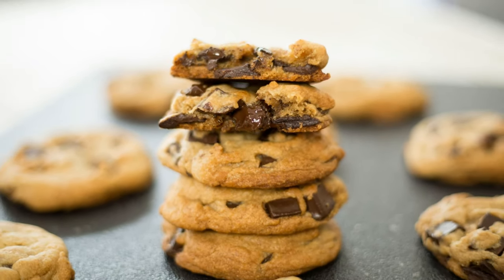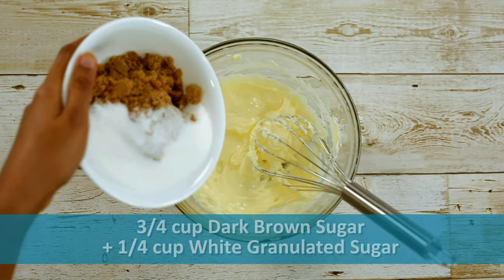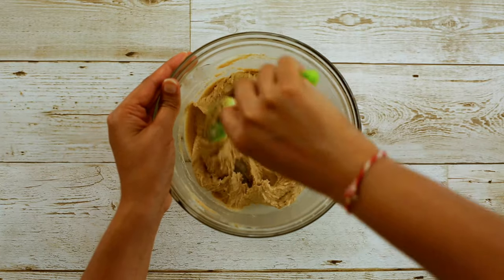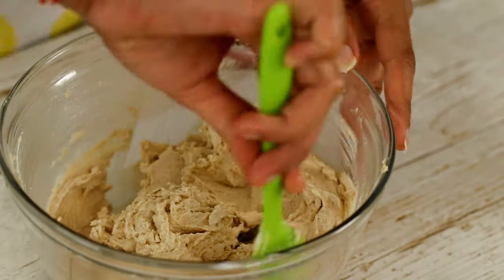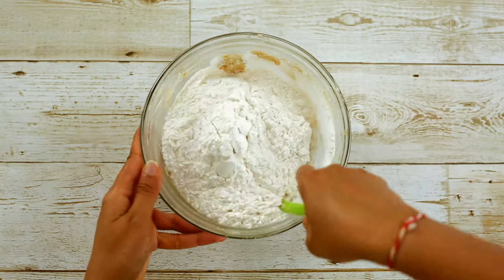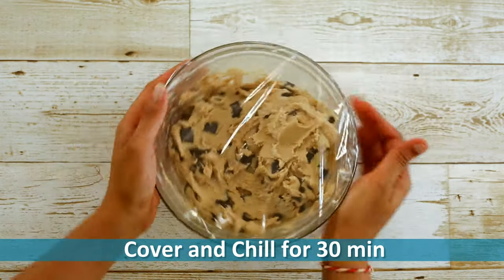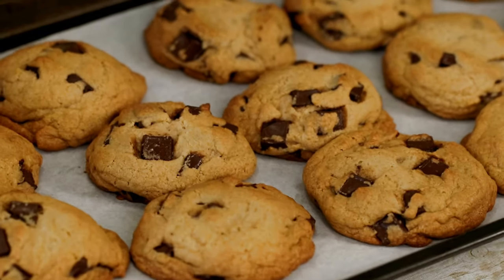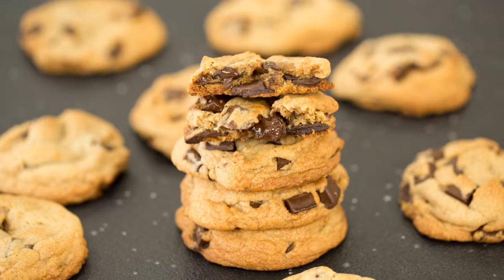Chocolate Chip Cookies Recipe No Egg | Eggless Soft and Gooey Chocolate Chip Cookies Recipe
Hi Guys,

Are you a big fan of warm Chocolate chip cookies?! I’m too.. A big, warm, soft in the center, chewy, loaded with tons of chocolate chips - that’s like pure joy! This recipe will surely satisfy your cravings for such Cookies. And you don’t need a EGG. Yes, You read me correct! This are completely no egg Chocolate Chip Cookies. I’m substituting egg with applesauce and that works like a charm!!

If you don’t have applesauce then substitute it with below options:
- 1/4 cup of mashed banana
- 1/4 cup Milk
- Also, you can make homemade applesauce: Peel and cut one medium apple and cook it with 2 tbsp water on low to medium flame until cooked and then mash it well with potato masher until smooth.

Enjoy warm Chocolate Chunk Cookies!